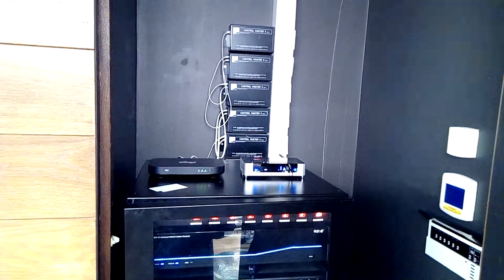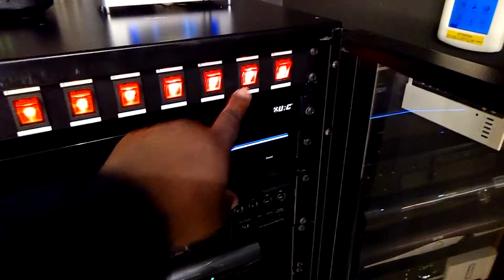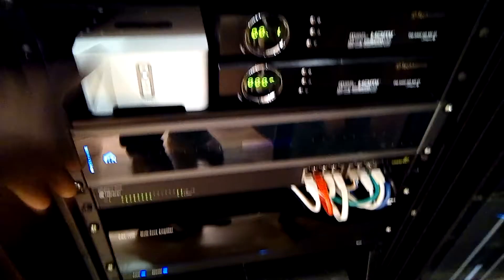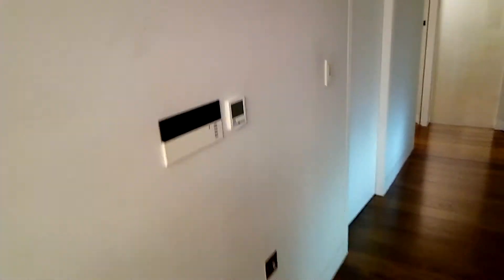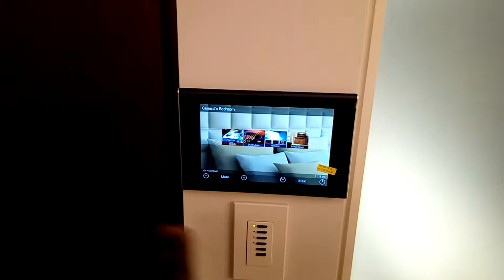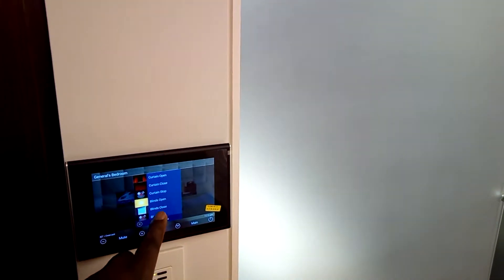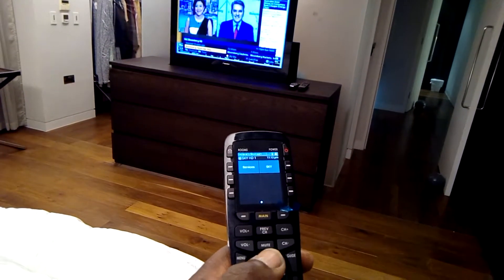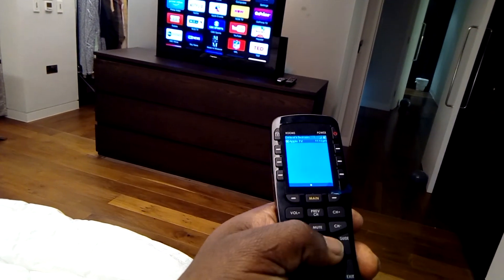URC Total Control 2.0 (system upgrade) Pt.3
Pt. 3 Updating of a 10-year-old multiroom system in Chelsea with a new URC Total Control system 2.0 version